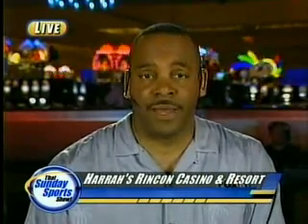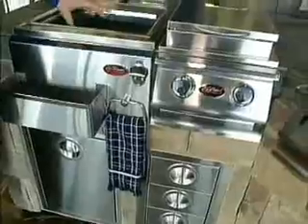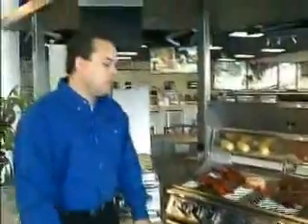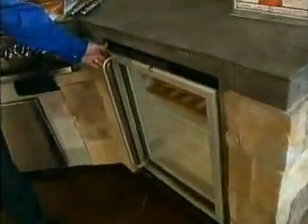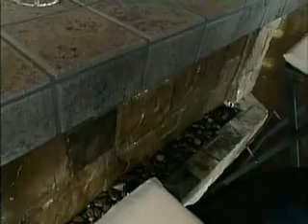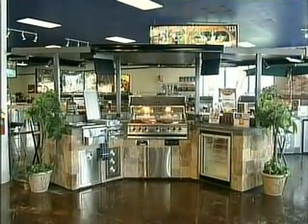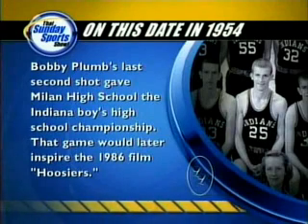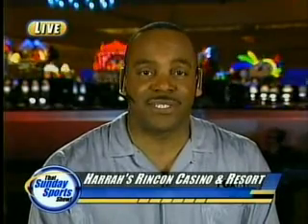Cal Spas Hot Tubs, Spas and Swim Spas for Sale. Fox 6 News' Sunday Sports.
Cal Spas Hot Tubs, Spas and Swim Spas for Sale. Fox 6 News' Sunday Sports. The G-3000 from Cal Flame is the Ultimate Sports Bar and Grill. Including an ice chest, condiment holder, propane/storage tank, hideaway trashcan, grill with nite lights, 2 side-burner and much more, this Cal Flame Outdoor Sports Bar and Grill is the next best thing.